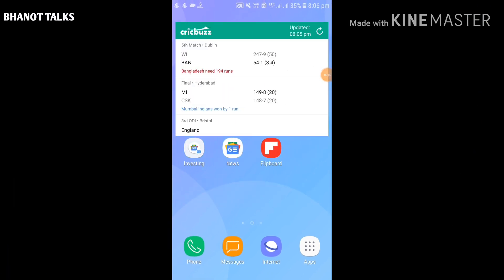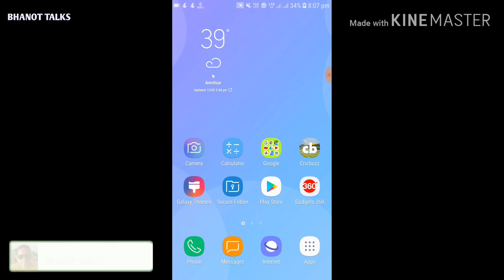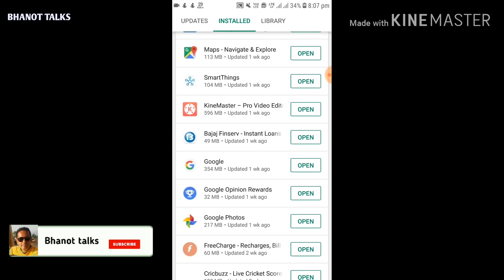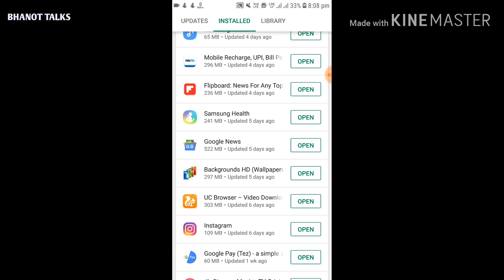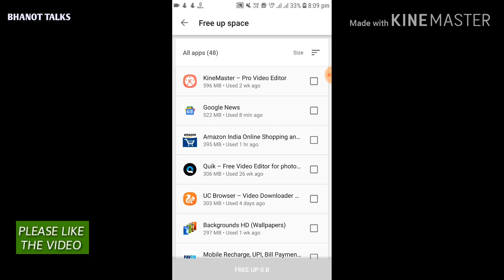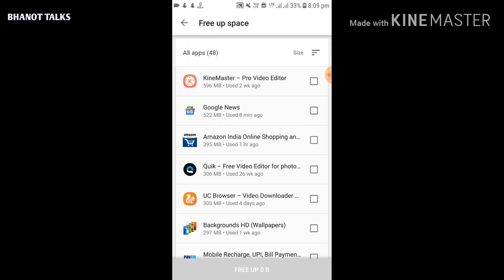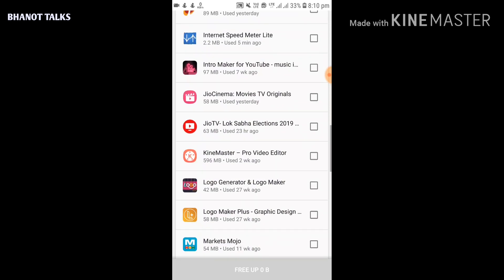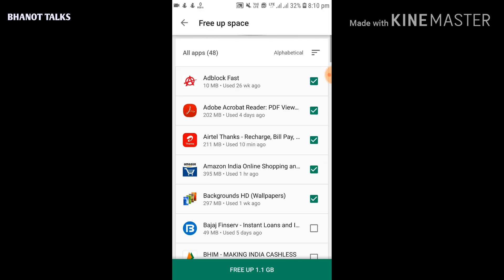Google play store best feature how to uninstall unused apps from Android Phones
How do I delete apps from my apps in Google Play. Friends in this video we will learn about How do I delete apps from Google Play which is Google play store best feature.

Queries solved :

1) How to uninstall apps from the Google
2) How do I remove unwanted apps from my
    Android phone
3) How do I uninstall preinstalled apps on
    Android
4) What do you do when your device storage is
     full
5) How do I free up internal storage on my
     Android
6) play store free up space
7) What do you do when your device storage is
     full

So friends keep watching the video till the end to know about How to delete apps from your Android device using google play store.I hope you will like the video and share the video with friends and family members.